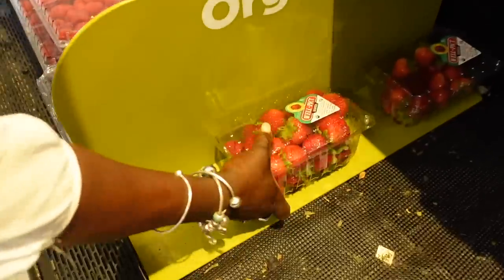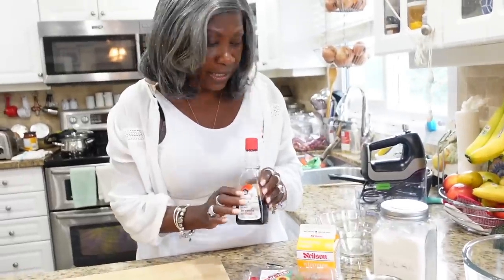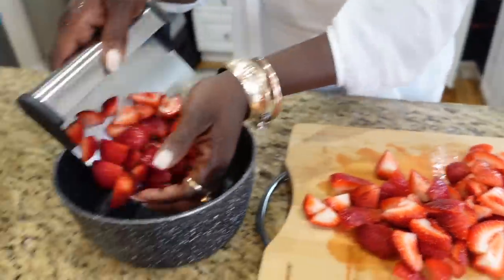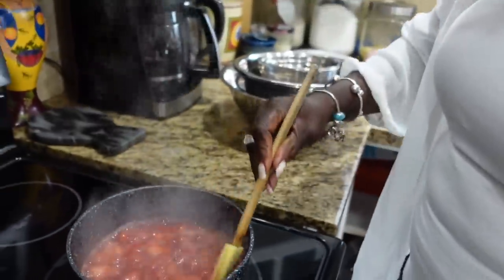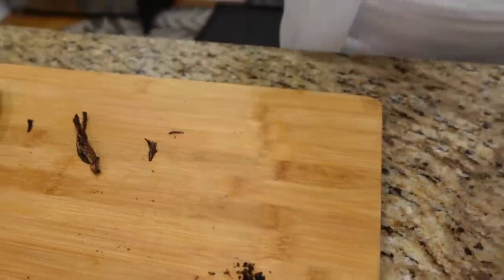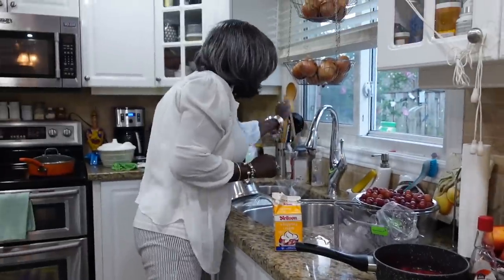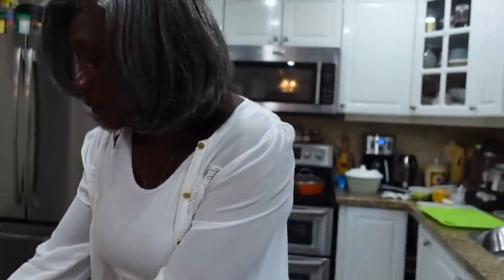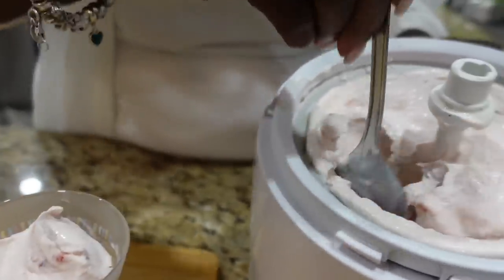How To Make Homemade Strawberry ICE CREAM For The Summer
✨IT'S HOT LIKE A SCOTCH BONNET PEPPA! Leave a LIKE so we can grow! ✨